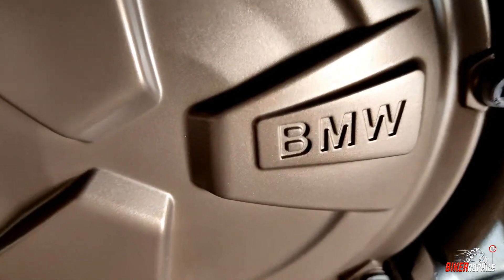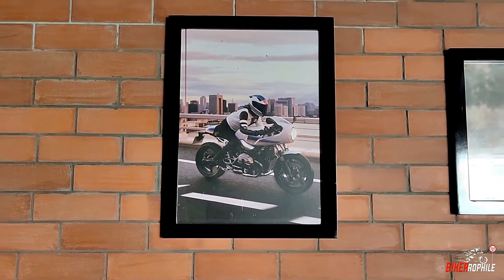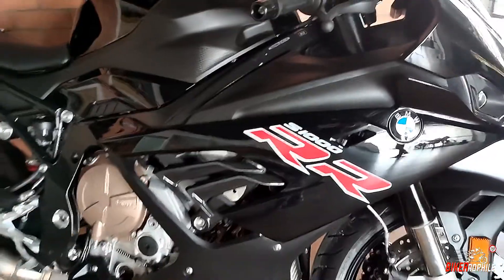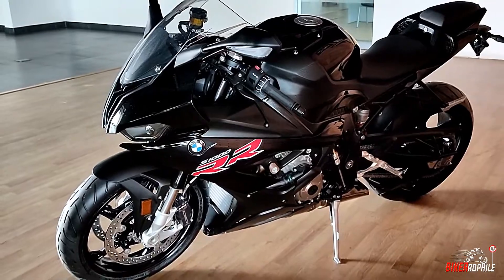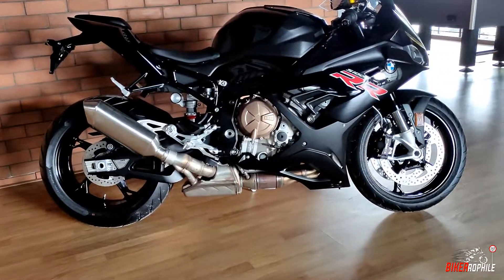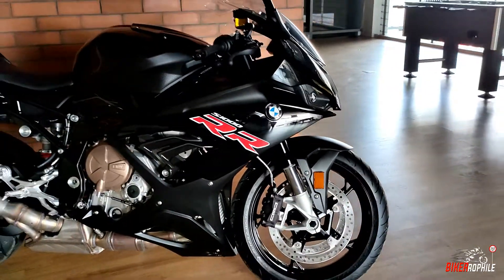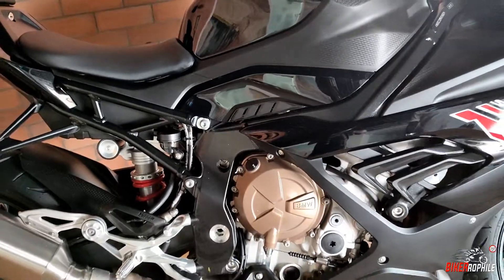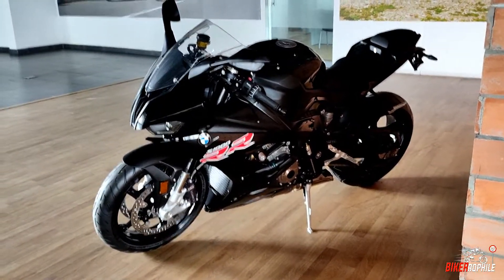2021 BMW S1000 RR | Overview and Specification | Standard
Hey guys welcome back, In today's video we have a bike that started the horsepower war in the Literclass segment,  the 2021 S1000RR.  So in this video I will be giving you guys the specification overview of this mighty beast, but before that If you are coming here for the first time, please consider subscribing and do like this video if you find it interesting.

Camera used:

GoPro Hearo6 Black
Realme SuperZoom

Purchase a commercial license to use this song in a business or paid project

BMW EVM Autokraft, Kerala
Angel Plaza 23/649 A1
NH 47, opposite Metro Pillar 290
South Kalamassery, Kochi, Kerala 682022